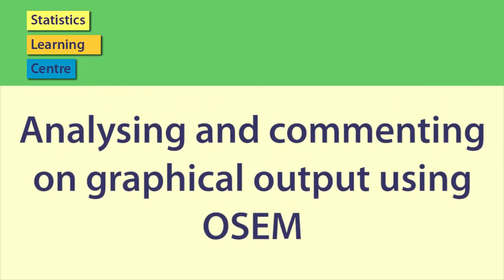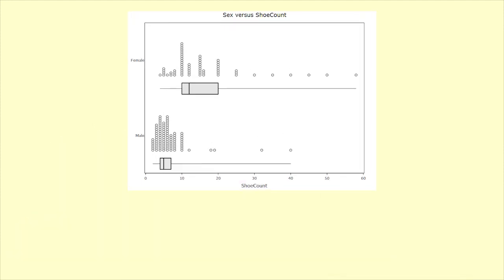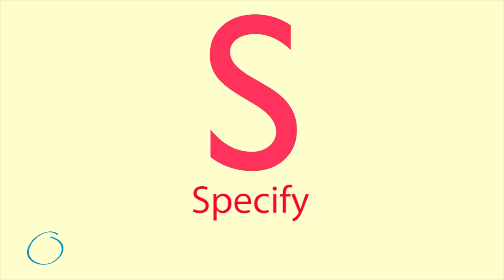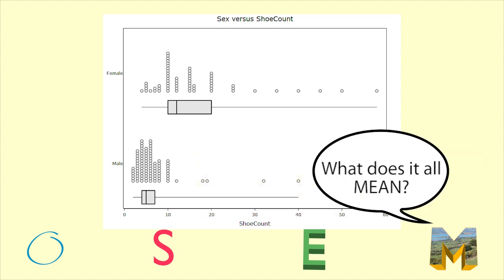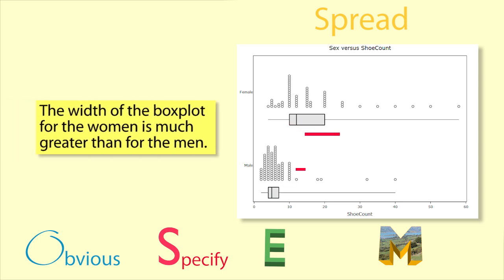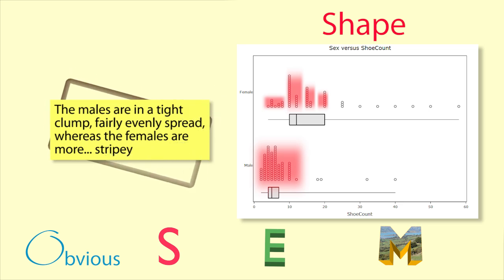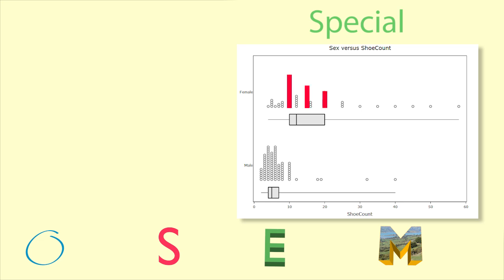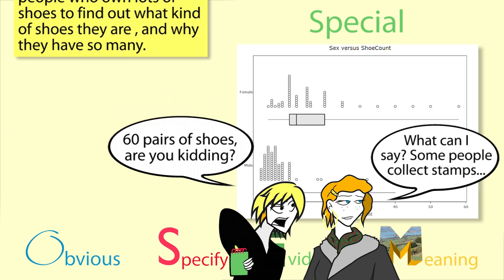Analysing and commenting on graphical output using OSEM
This video teaches how to comment on graphs and other statistical output by using the acronym OSEM.

It is especially useful for students in NCEA statistics classes in New Zealand, but many people everywhere can find OSEM awesome!